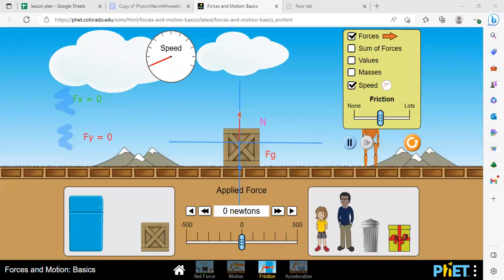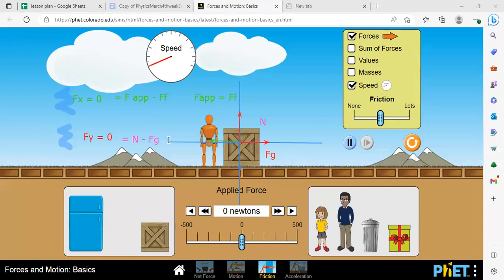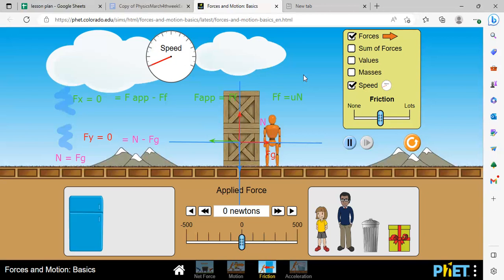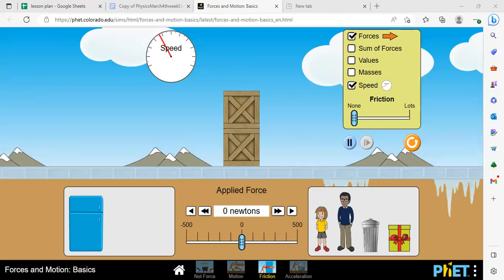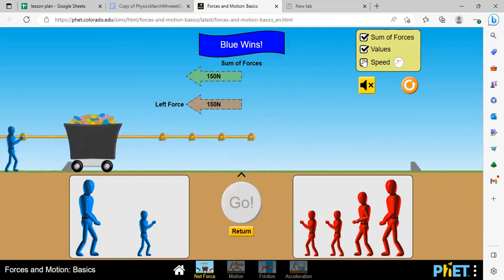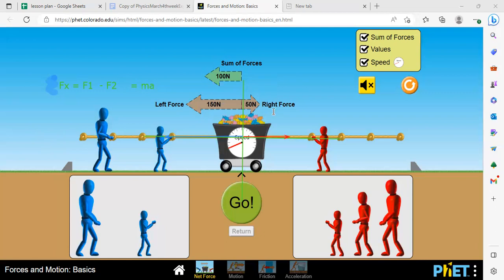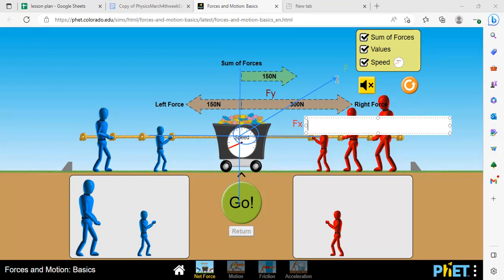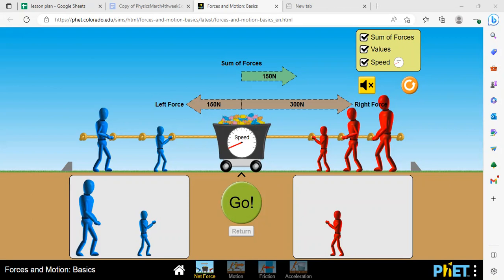Physics Lecture: Applications of Newton's laws Part 2